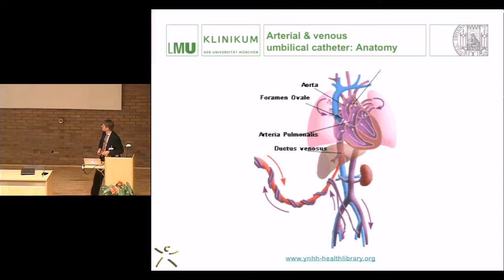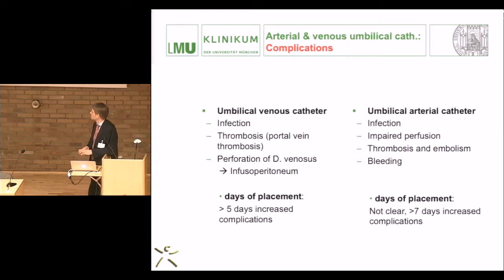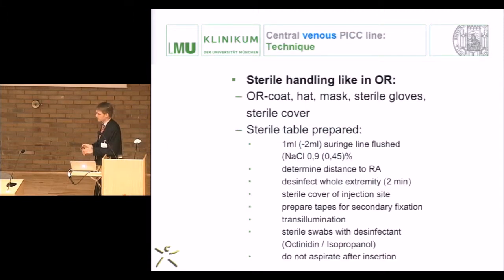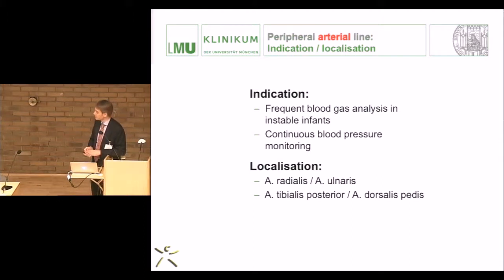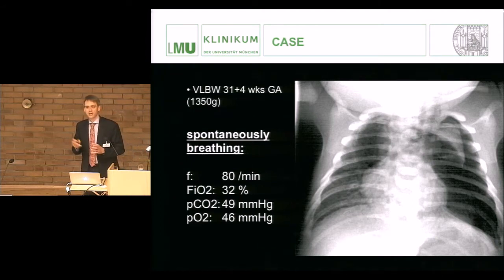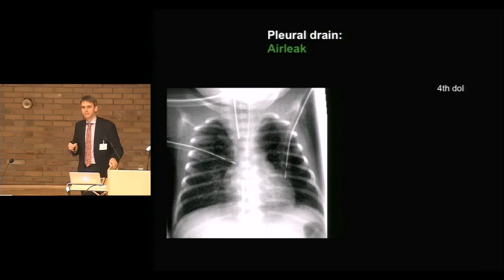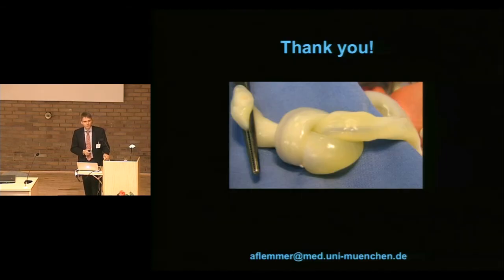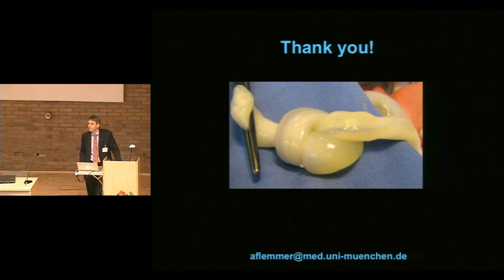Cracow - Techniques and procedures in neonatal care Flemmer AW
Techniques and procedures in neonatal care